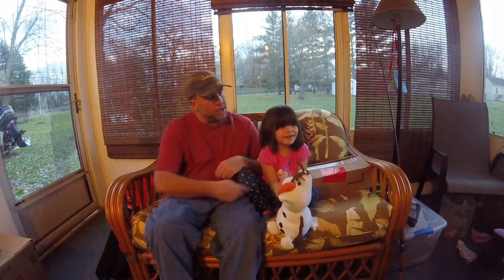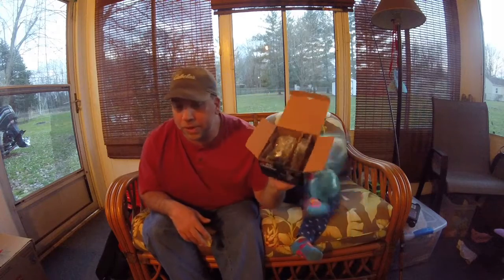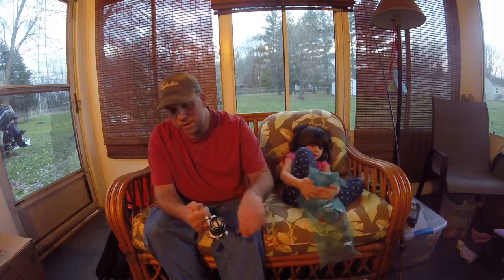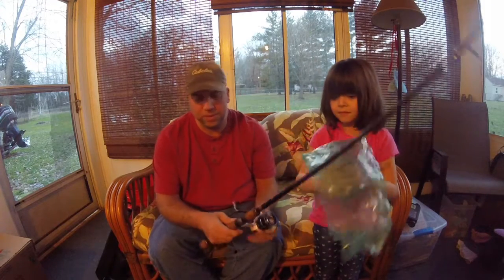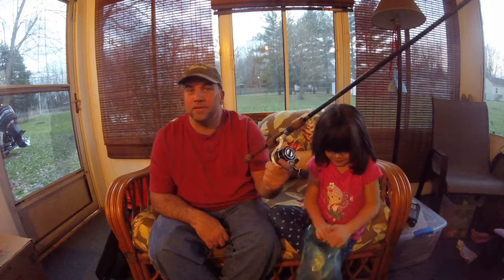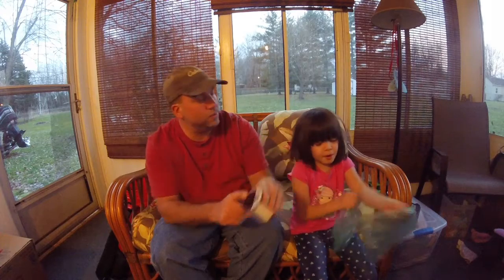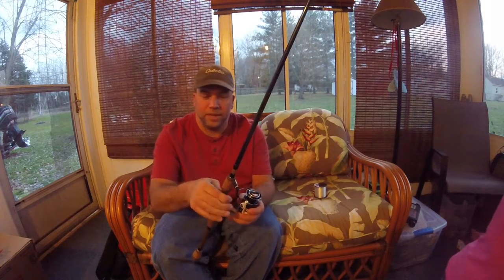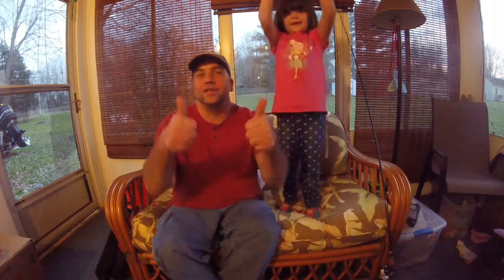Abu Garcia Service returned my Revo from repair Yeah.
Got the Garcia back from the service department. Hats off to them for replacing with a brand new reel. And princess was having fun as well lol.